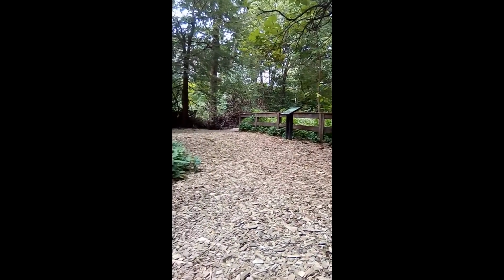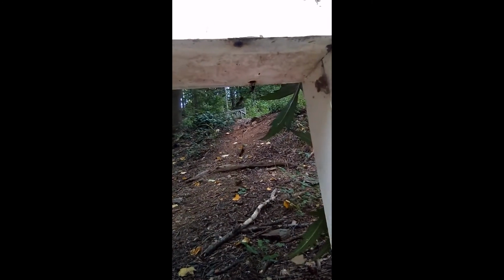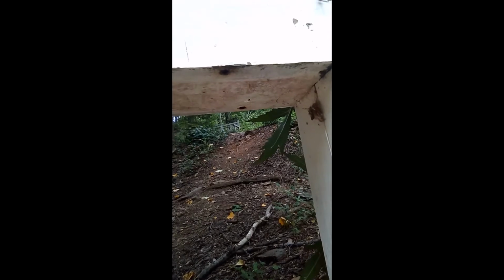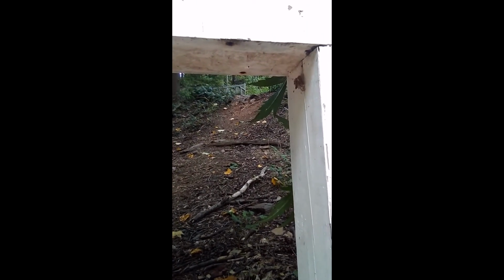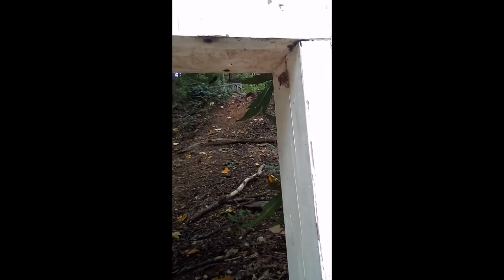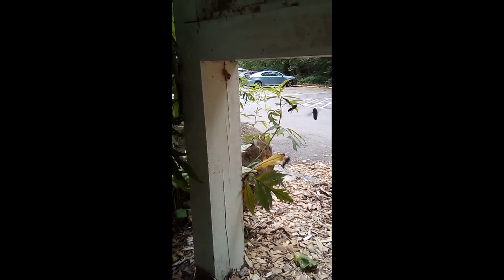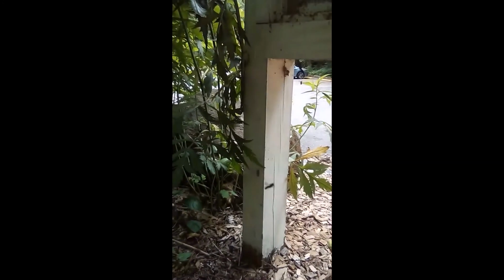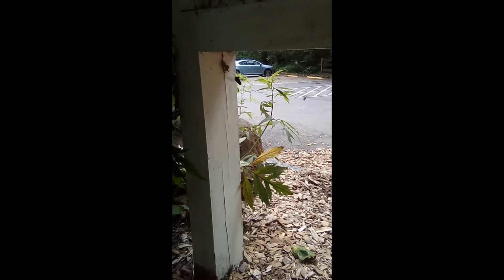Five Minute Finds: Giant Resin Bees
Nature is all around us, constantly in motion whether we notice or not. In Five Minute Finds we will spotlight many of these little-noticed or unseen wonders in five minutes or less. Today we check out the giant resin bees that have been hanging out at the nature center kiosk!